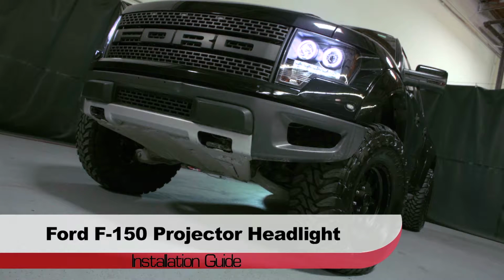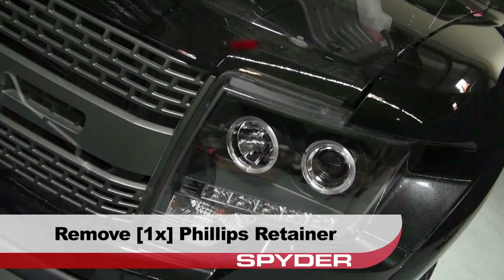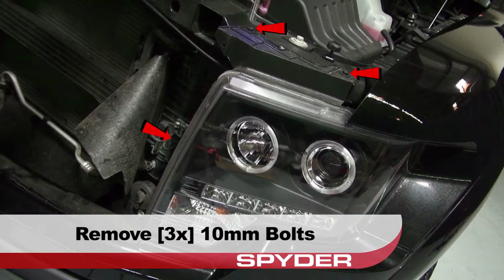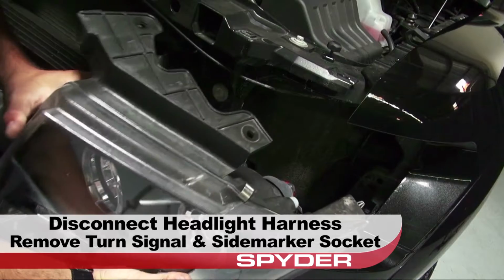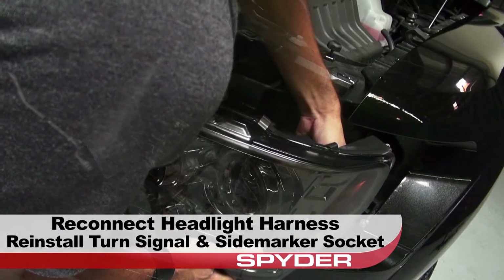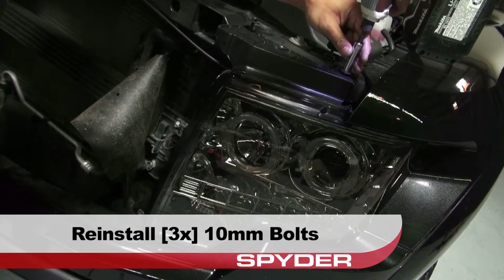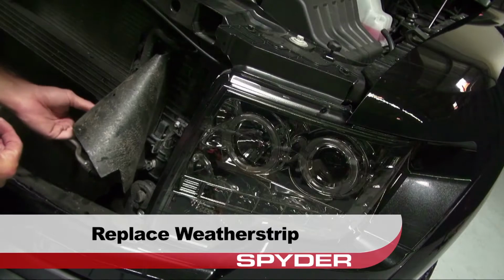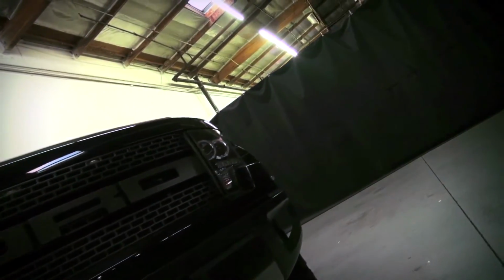Spyder Auto Installation: 2009-2014 Ford F-150 & SVT Raptor Projector Head Light w/DRL L.E.D.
This video demonstrates how to install a set of Spyder Auto Projector Halo headlights on a 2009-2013 Ford F-150 or SVT Raptor pickup truck. This video applies to SVT Raptor models as well as standard F-150 models. These headlights do not fit models equipped with the OEM Ford HID or OEM Ford Xenon projector headlight system.